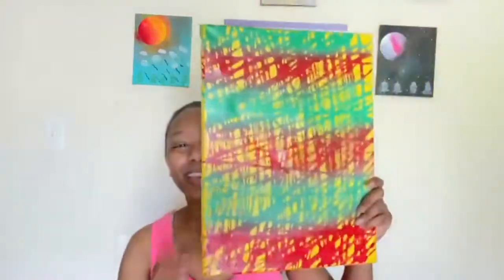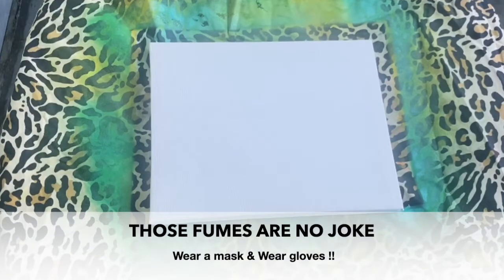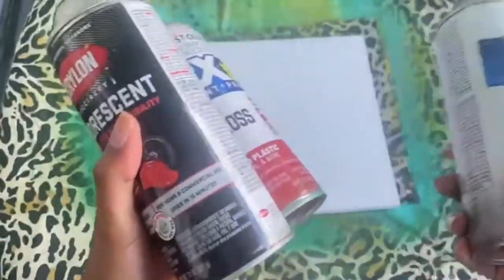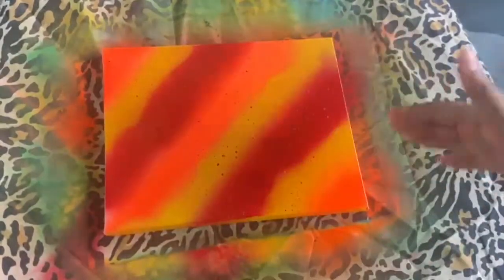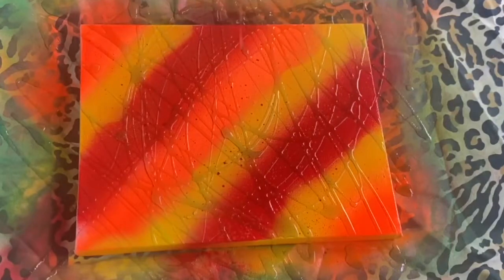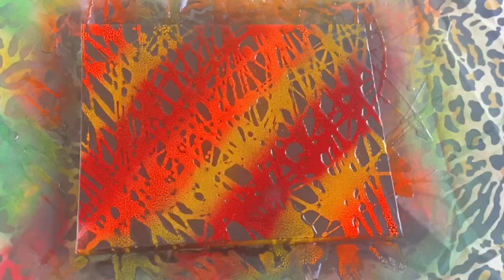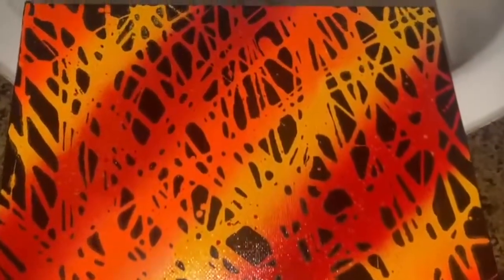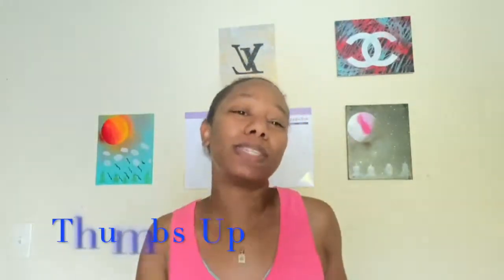How To| Spray Paint Water Art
This is just a short video that demonstrates how to make beautiful freestyle art pieces with 3 simple items. Spray paint, soap, and water.
Here is where I got my supplies:
Stretched Canvas - Dollar Tree
Dawn Dish Soap - Dollar Tree